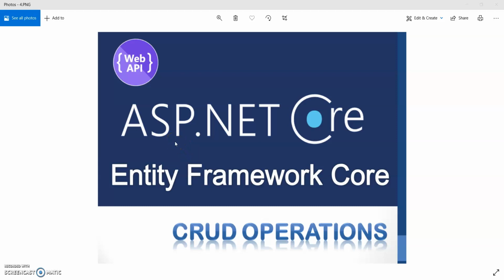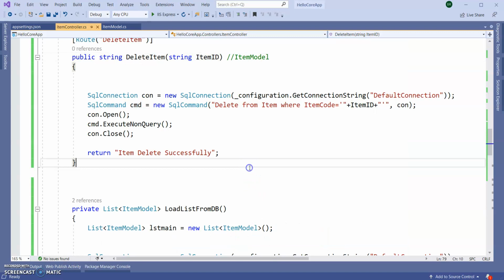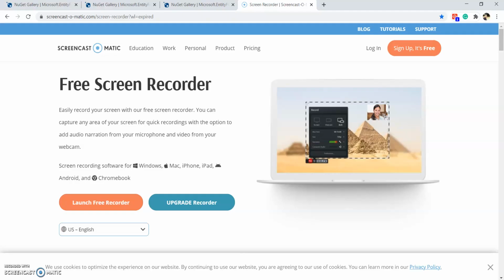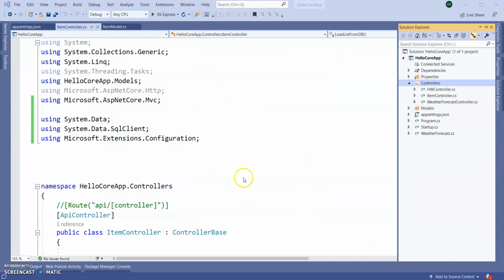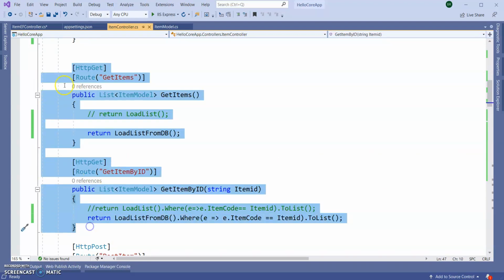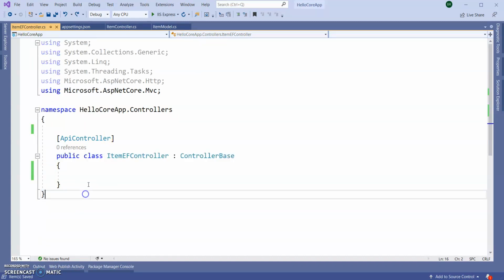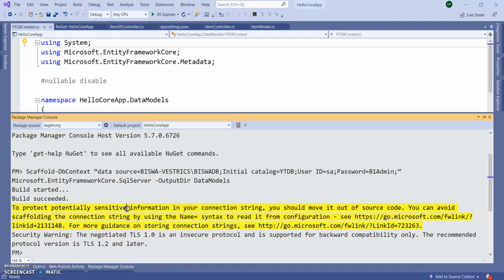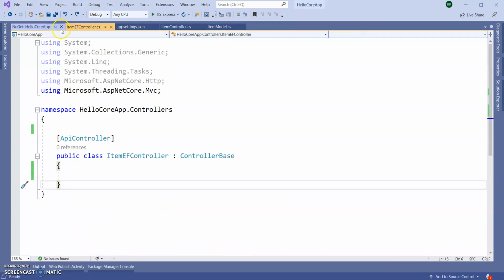ASP .NET Core Web API Tutorial (Entity Framework Core, CRUD operations) EP-04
In this session, demonstrating Entity Framework Core in ASP .NET Core WebAPI.